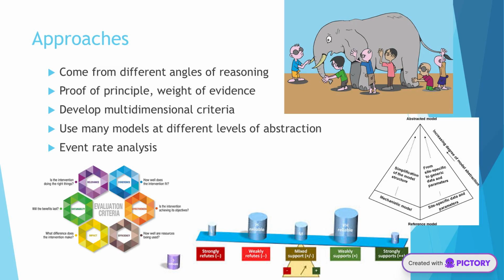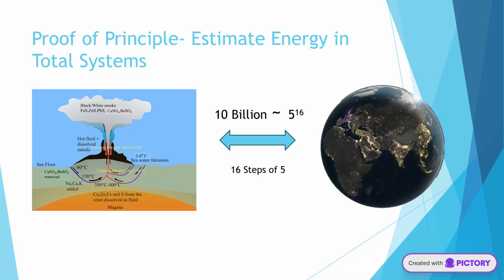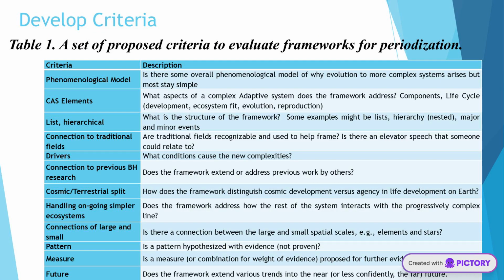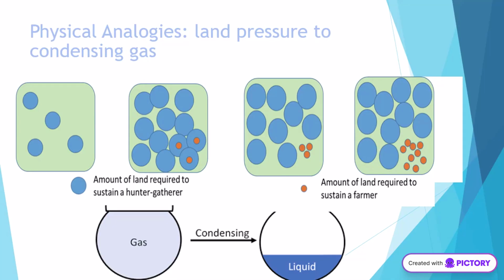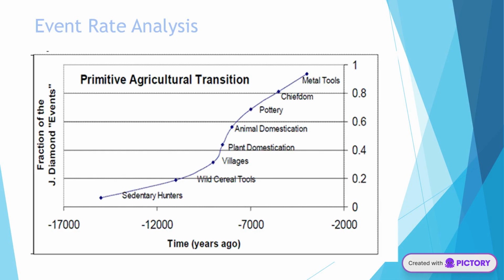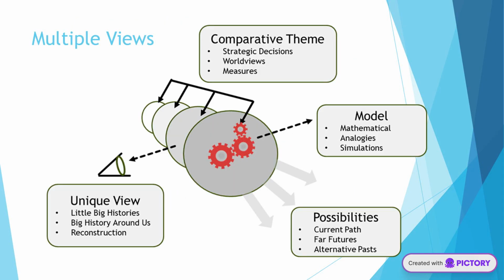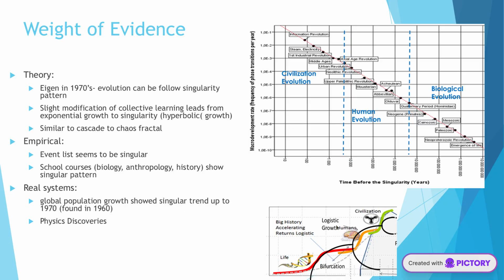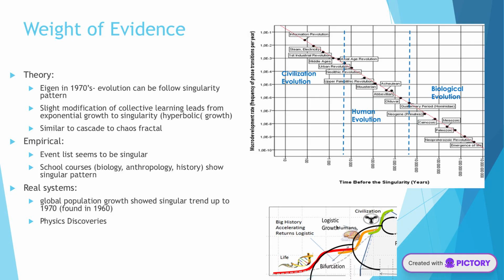Big History Methods